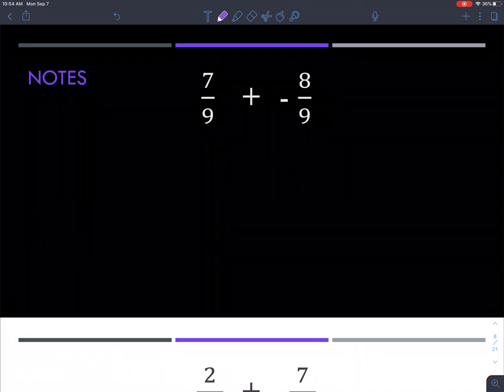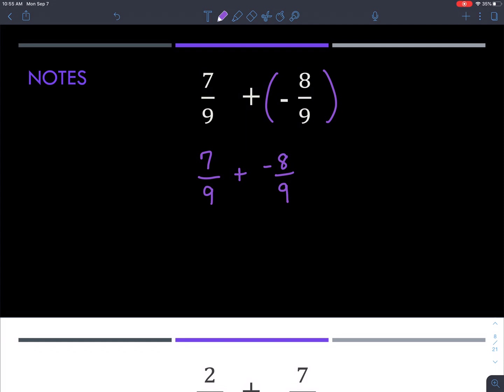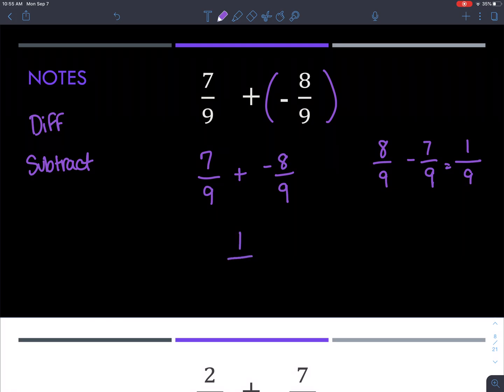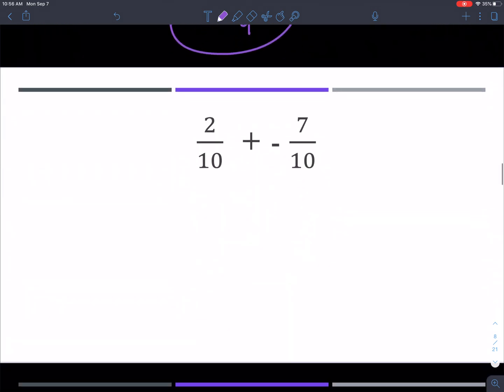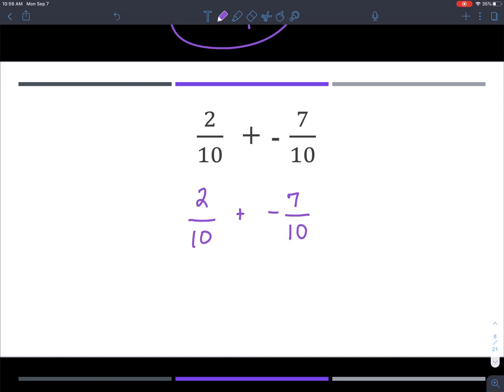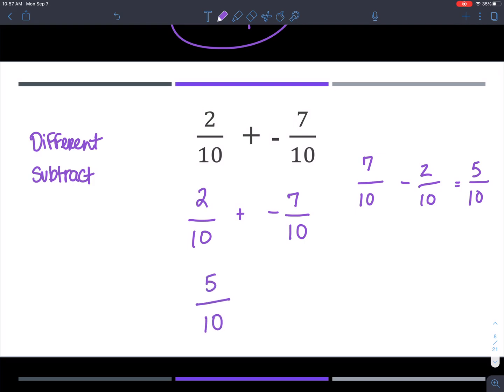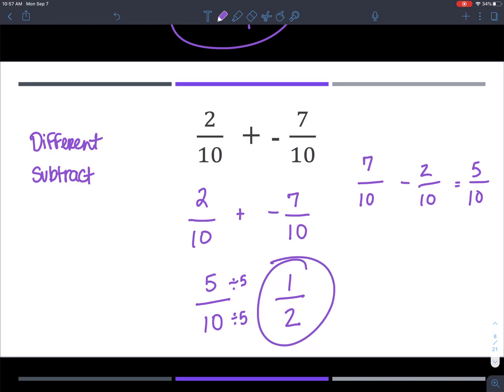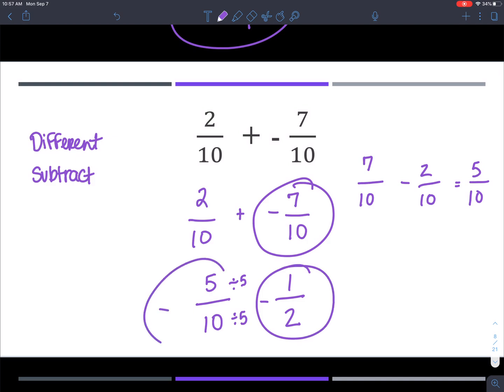+- rational numbers pt 4